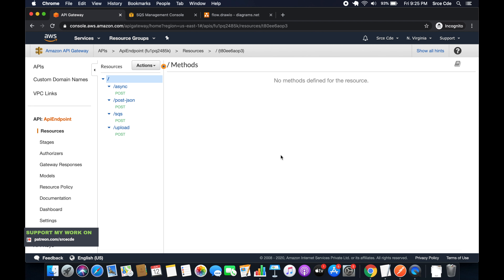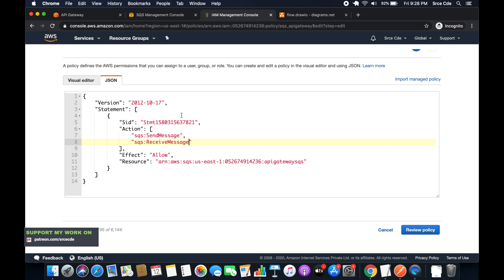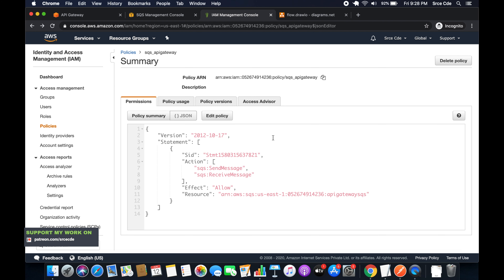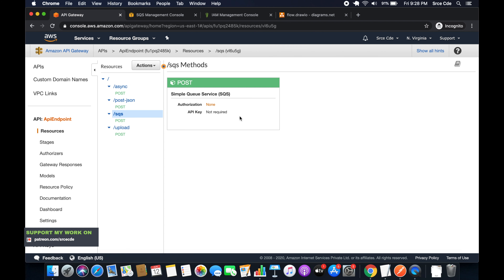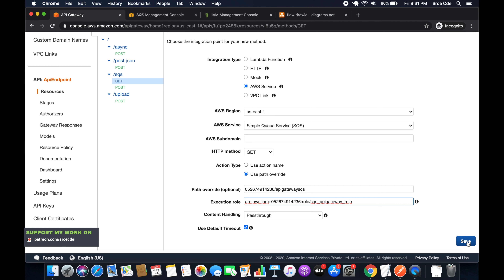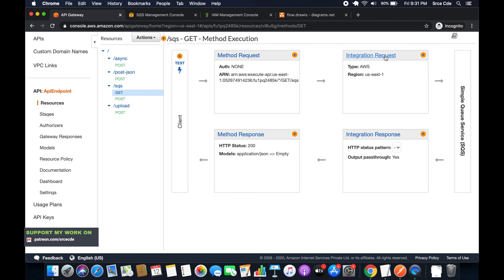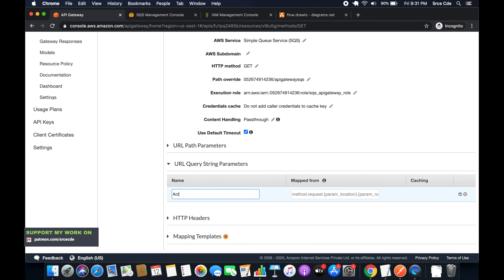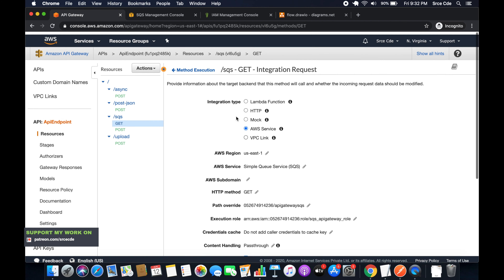Fetch message from SQS - Amazon API Gateway p23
Welcome to part 23 of the tutorial series on Amazon API Gateway. In this tutorial, I will take you through on how to get or fetch messages from the SQS queue using API Gateway.